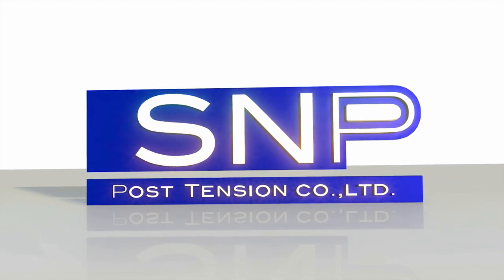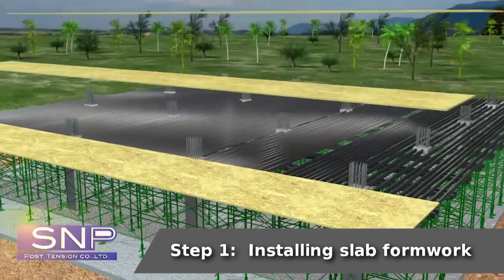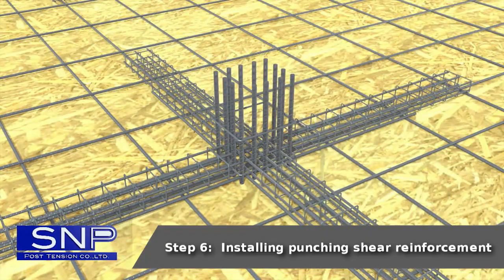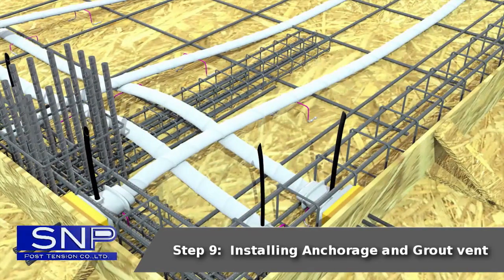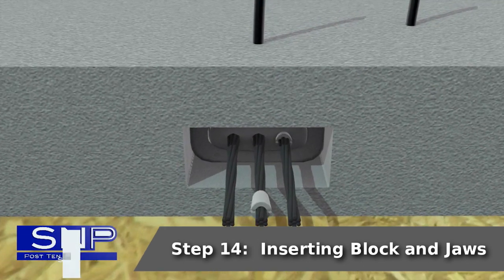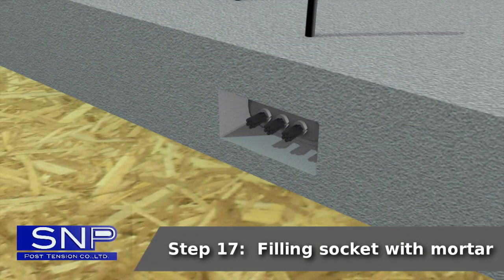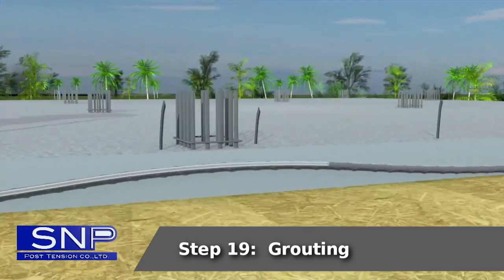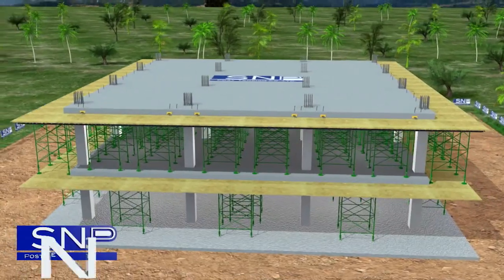Post-tensioned slab procedure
SNP POST TENSION CO.,LTD.
110/18 Moo 2 Mahasawat, Bangkruai, Nonthaburi, Thailand 11130

Step 1 Installing slab formwork
Step 2 Installing side formwork
Step 3 Placing lower reinforcement
Step 4 Installing anti-bursting reinforcement
Step 5 Placing lower steel for protecting progressive collapse in column
Step 6 Installing punching shear reinforcement
Step 7 Determining position and placement of Bar Chair by profile height
Step 8 Placing tendon, tied with Bar Chair
Step 9 Installing Anchorage and Grout vent
Step 10 Placing top reinforcement and extra reinforcement
Step 11 Pouring concrete
Step 12 Removing side formwork
Step 13 Removing Former
Step 14 Inserting Block and Jaws
Step 15 Stressing and measuring Elongation
Step 16 Cutting wire end
Step 17 Filling socket with mortar
Step 18 Bleeding air
Step 19 Grouting
Step 20 Removing scaffolds and propping from excessive weight the floor can support
                  It starts from step 1 until the procedures are completed